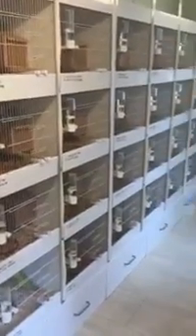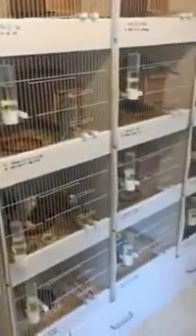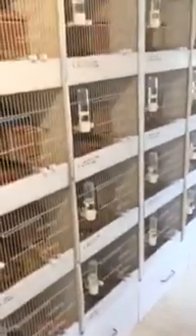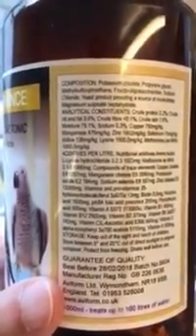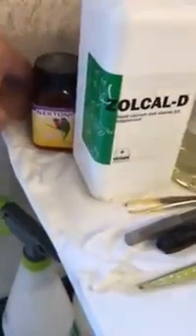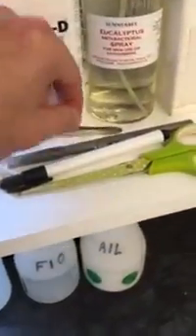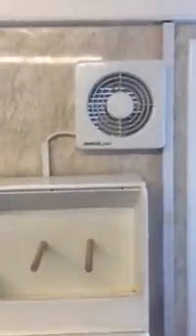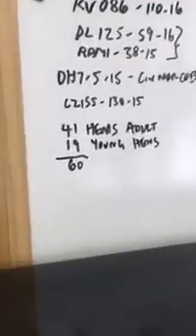12 Minutes tour to Dean Harding Budgerigar Stud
12 Minutes tour to Dean Harding Budgerigar Stud.

Here is a list of other films, including interviews and aviary tours with top breeders throughout the world.